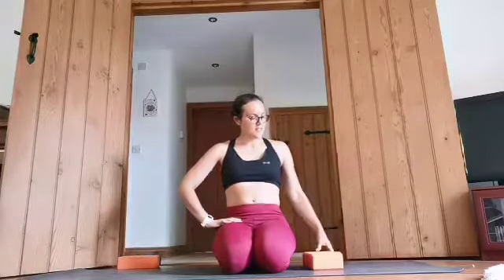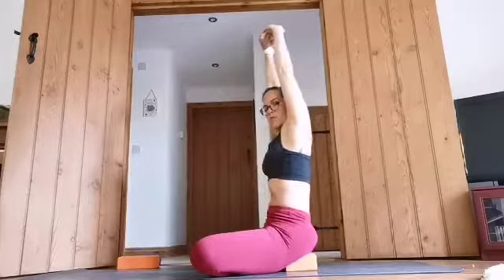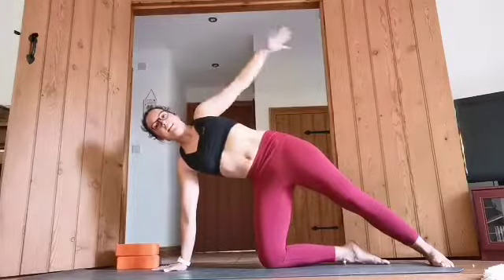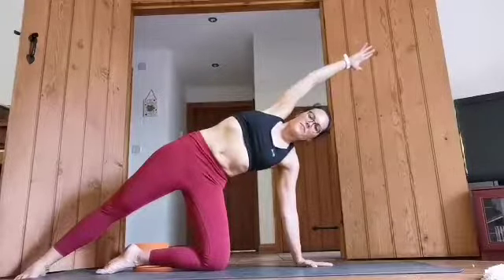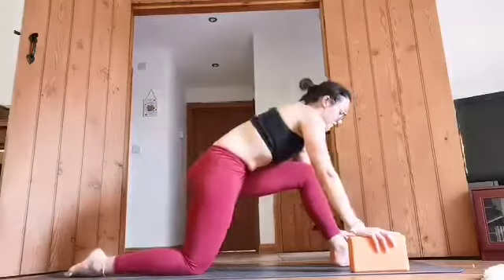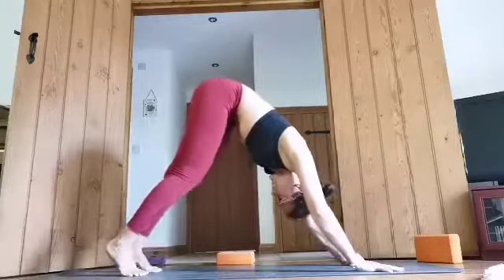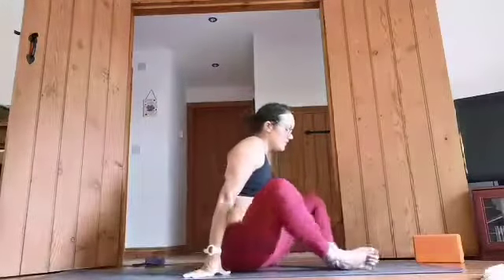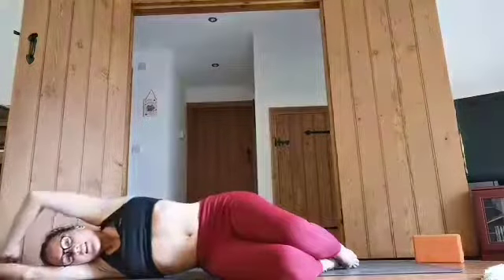Yoga for stress reduction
A nice calming sequence to help focus the mind and balance the body. Only 25 minutes long and easy to do anywhere.